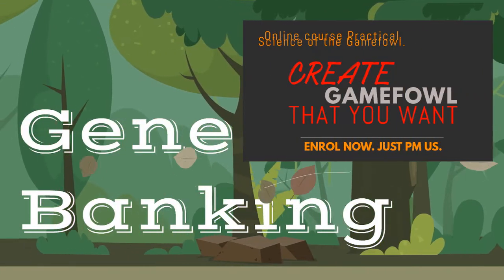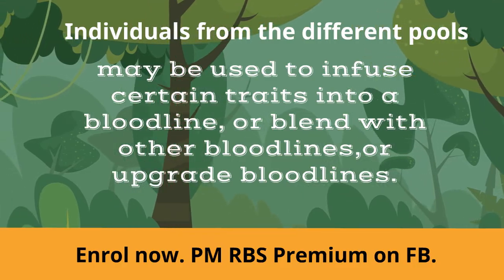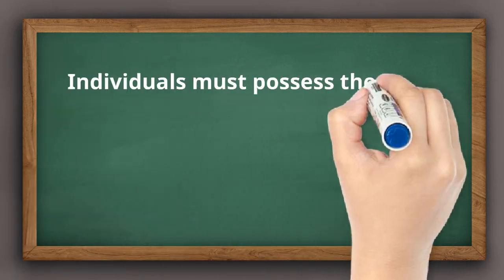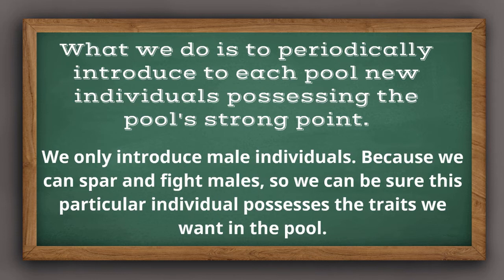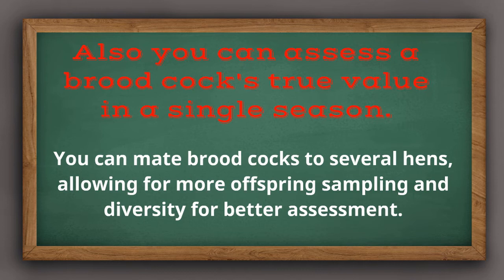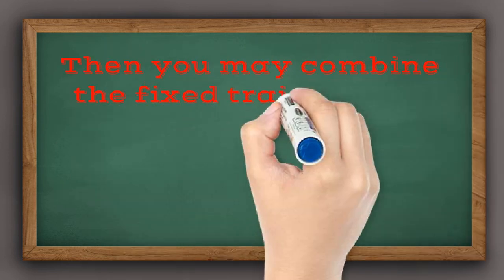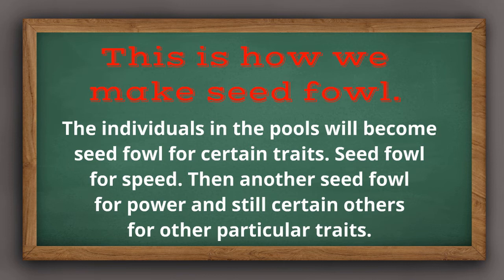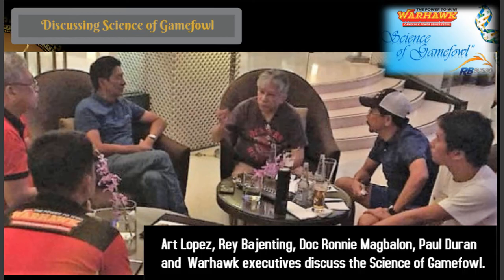Gene banking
(This is one subject matter taught at online course Practical Science of the Gamefowl. Enrol now. PM RBS Premium on FB.)

Gene banking is a breeding concept being adopted for years by RB Sugbo Gamefowl Technology. The idea is to pool genes of certain phenotypes together along with corresponding fighting traits. Individuals from the different pools may be used to infuse particular traits into a bloodline; blend with the other bloodlines or upgrade bloodlines. All our gene banks aim for an all-around ability, meaning the individuals in the pool should not possess any marked weakness. However, each pool has its own strongest point. For example, one pool’s strongest point is speed. While another pool’s strongest point is the tendency to be smart. While another has power as its strong point. Thus, every individual that will contribute to a particular pool must possess in excellent degree the pool’s strong point. However, it must also possess passing grades in most of the other traits with cut and gameness always a must.

What we do is to periodically introduce to each pool individuals that possessed the desired strong point without sacrificing all around ability. We believe, we can only do this by introducing only male individuals to the pool never a female. The reason is obvious, we can spar or fight the male and see that it possess the desired primary trait. Something we cannot do with the female. Also you can more accurately assess a brood cock’s true value than a hen’s in just a season of breeding because you can mate a brood cock to as many as 10 hens at a time allowing for more offspring sampling, diversity and variety.